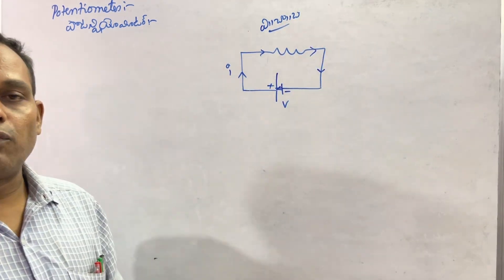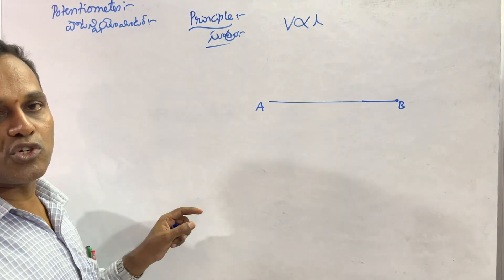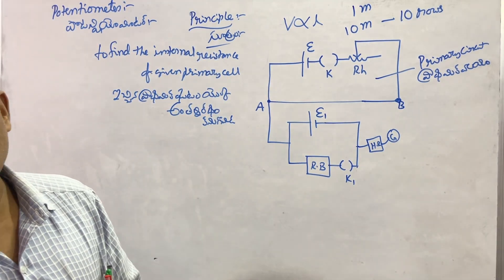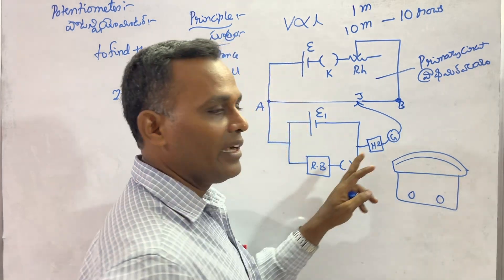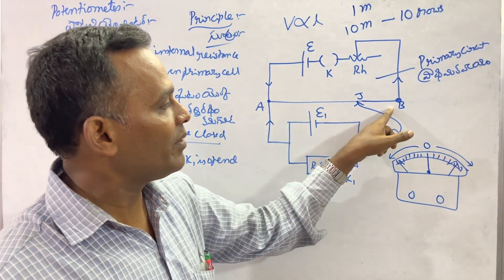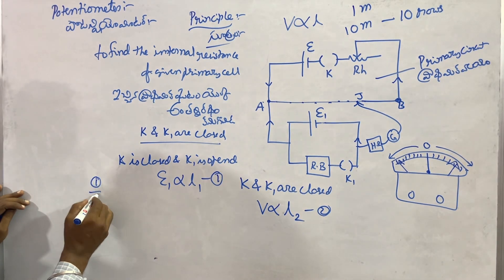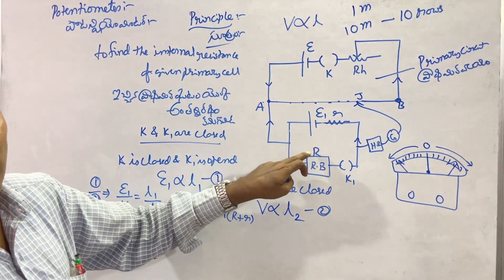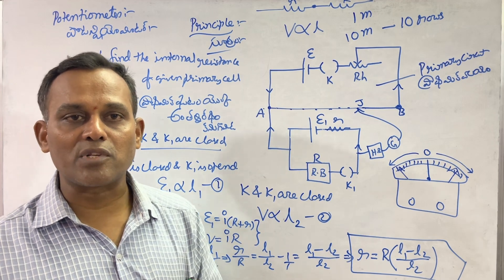Potentiometer || పొటన్సియో మీటర్ || Inter Second Year Physics Most Important 8 Marks Question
Sr Physics most Important Questions list